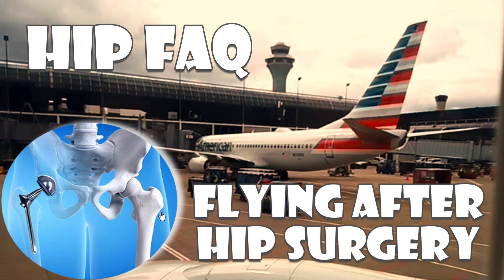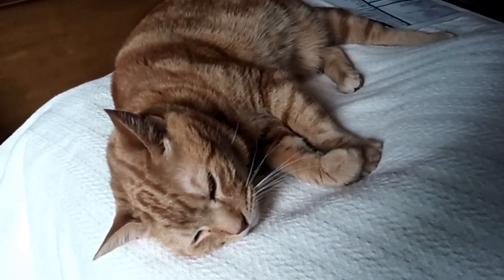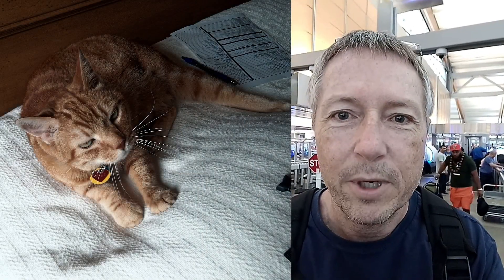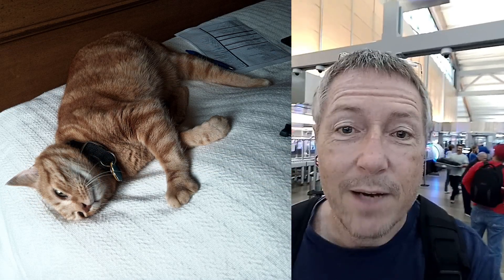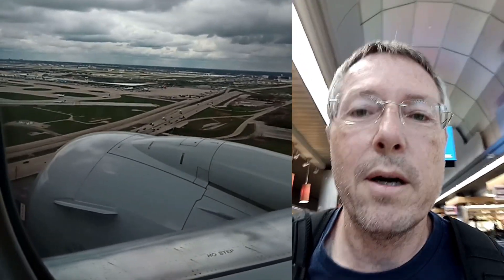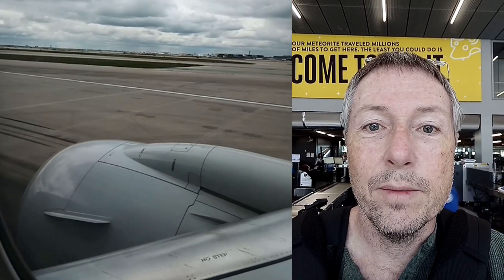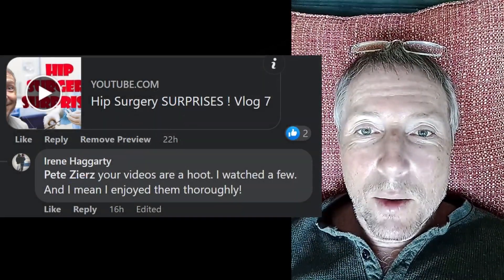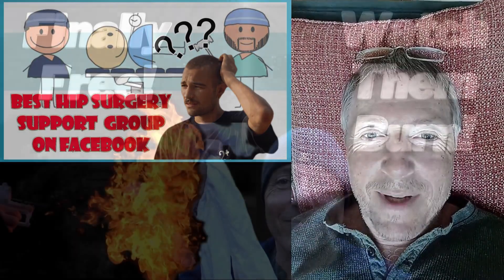How to FLY after Total Hip Replacement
Worried the TSA will flag you?  Is airport security a hassle after hip replacement surgery?

VIDEO CHAPTERS
00:00 Introduction
00:34 Mike the Cat helping me pack
01:15 Raleigh/Durham Security Checkpoint
02:19 Pay for extra legroom if you are tall
02:47 After 3 hours in airplane
02:59 Chicago O'Hare Security Checkpoint
03:32 Trip Summary

WINNING AT LIFE
@Life411 is about cars and my hip journey now, but will evolve to share winning strategies for the game of life.  Here's the Bottom Line that shaped our lives:
✅We cannot change our past.  We can only learn from it.
✅Happiness is not a function of money or social status.  It is a function of family, friends and spirituality.
✅Great things are accomplished because we didn't know how hard they would be when we began.
✅Every person has the ability to improve the life of someone else.  Yup, that's why I'm doing this!